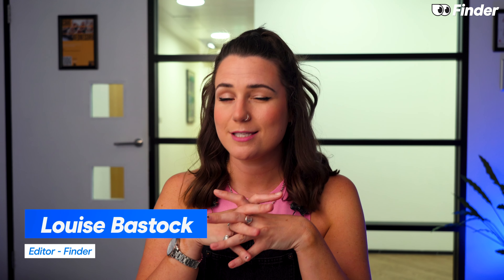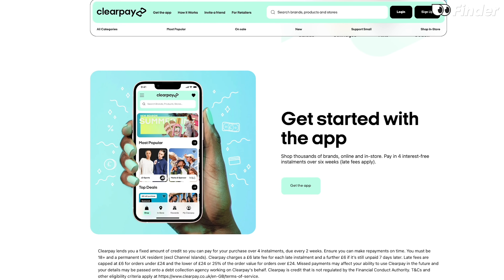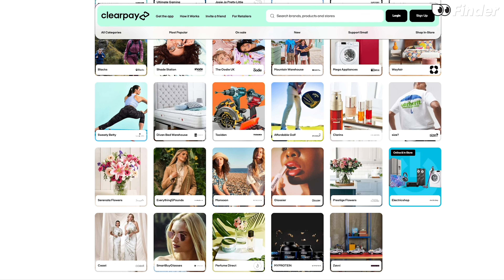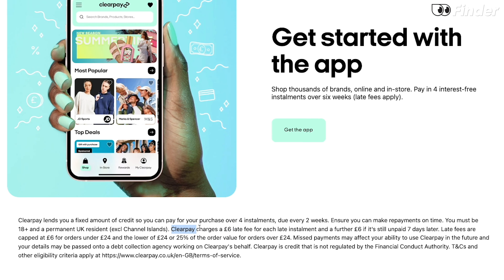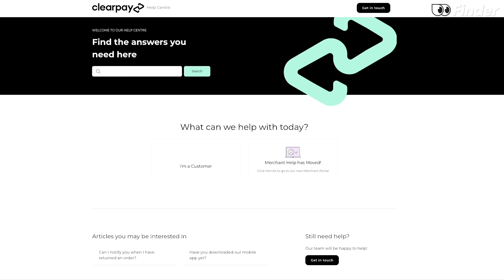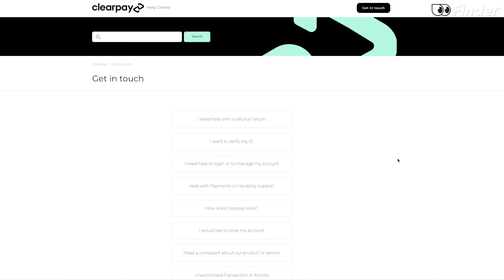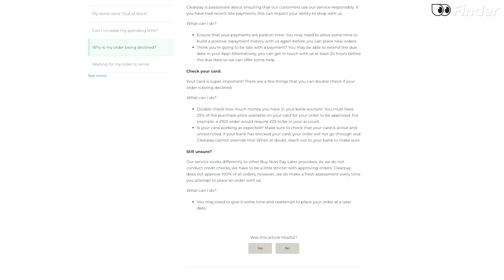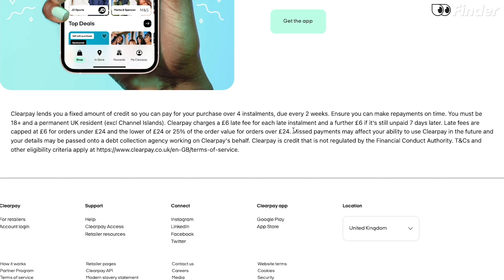Clearpay review 2024: How to use this buy now, pay later service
Clearpay is a popular buy now, pay later provider which offers a fixed amount of credit and lets you pay it back over 4 instalments. So, is it worth it? In this Clearpay review, we’ll break down what Clearpay is, how much it costs, and how it affects your credit score.

00:00 Introduction
00:17 What is Clearpay?
03:01 How much does Clearpay cost?
03:39 Does Clearpay affect your credit score?
06:45 Alternatives to Clearpay
09:40 Our verdict